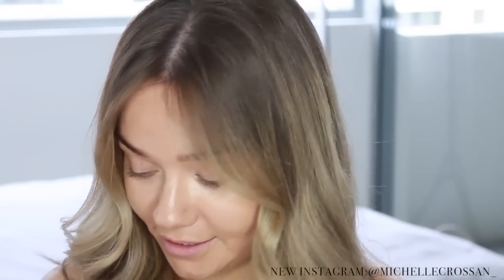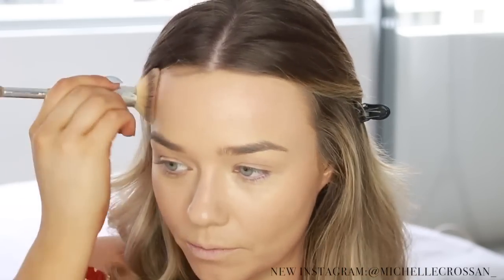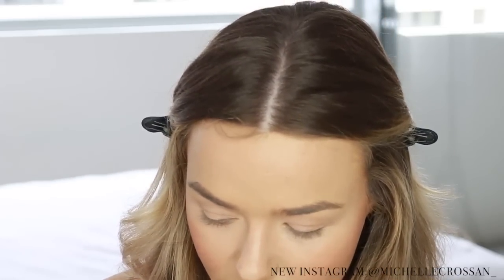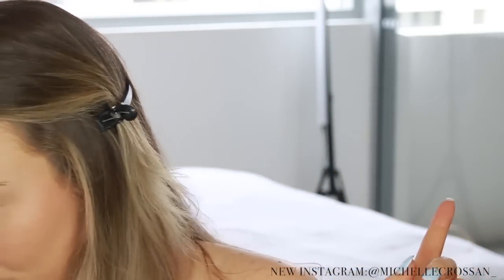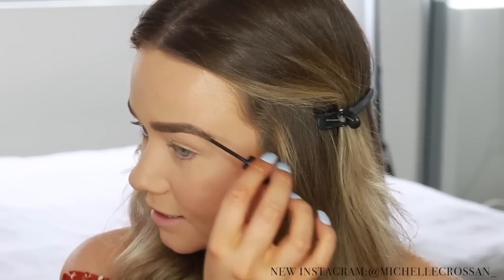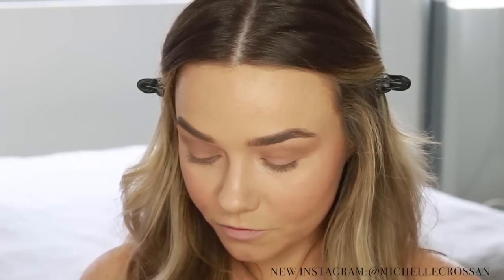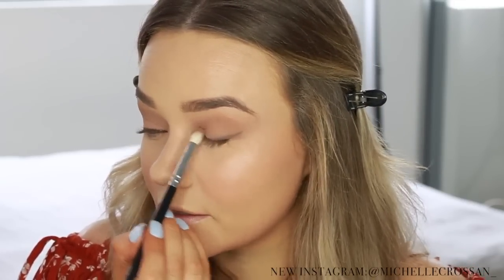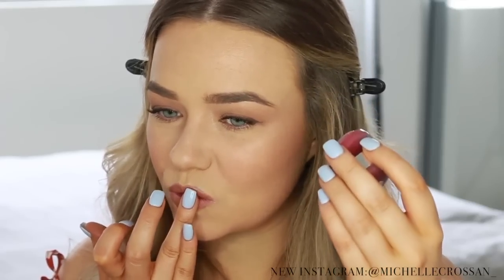CHIT CHAT GRWM | My REAL Everyday Makeup Look!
SUPER LONG CHIT CHAT GET READY WITH ME | My REAL Everyday Makeup Look!

CREAM BRONZER: Clinique Curvy Contour Stick + It Cosmetics Double Ended Brush
POWDER: RCMA No Colour Powder + Real Techniques Setting Brush + It Cosmetics Heavenly Wand Ball Powder Brush
BROWS: ABH Dip Brow Pomade shade Taupe + Ingot Duraline + Sigma Angle Brow E75
BROW GEL: Benefit Gimme Brow Shade 1 or 3
EYESHADOW: Stila Eyes Are The Window Palette shade Spirit + Sigma Tapered Blending E40 + Zoeva 227 Soft Definer
LINER: Tarte Amazonian Clay Pot shade bronze + Zoeva 322 Brow Line Brush

FAQ//
Who does your hair? KATHLEEN

Where is your top from? RUNWAYSCOUT
What's on your nails? SHELLAC
Where are you from? I'm Irish but I live in Sydney now.

BUSINESS//
Michelle is represented by MAX CONNECTORS: For all enquiries and brand collaborations or influencer opportunities, please contact her management and cc

ADDRESS //
ATTN Michelle Crossan/Beauty.Life.Michelle
MAXCONNECTORS
13/32 Ralph Street

▲MUSIC
Youtube Creators Library